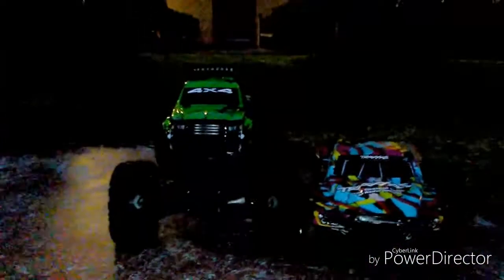Toy Grade RC Rock Crawler Mini Drive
It's a toy grade RC from Costco that's bigger than my Traxxas Slash

1.  Foul language
2.  Spam
3.  Bullying to other individuals
4.  Racism and sexism. (No sex jokes)